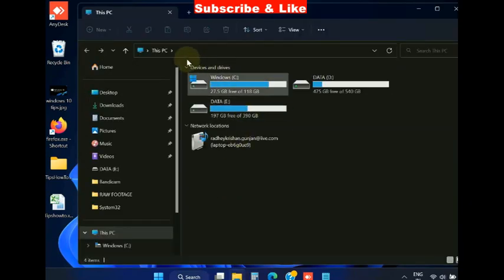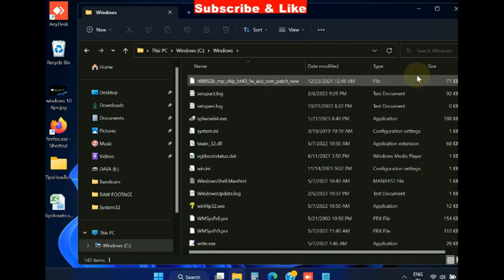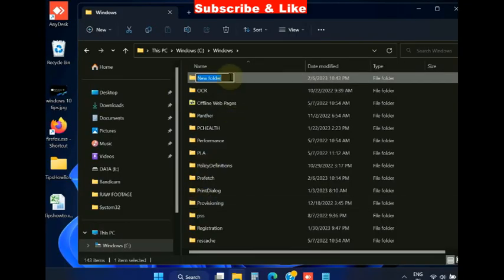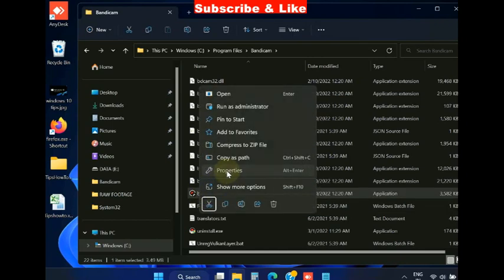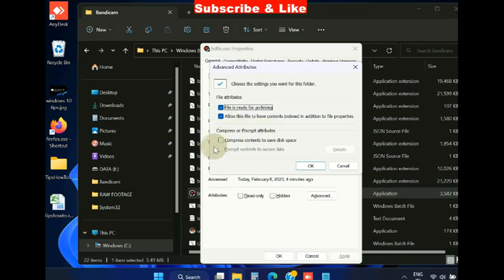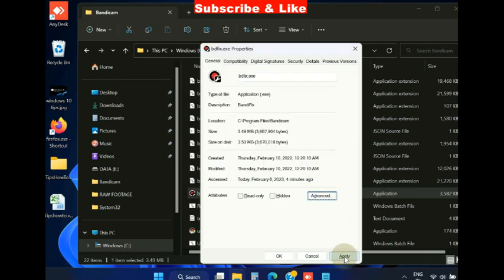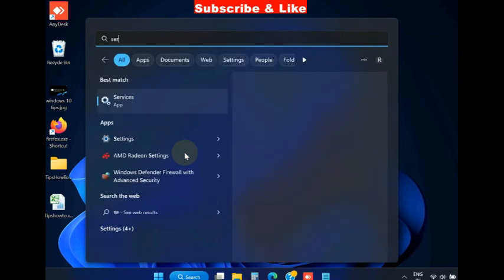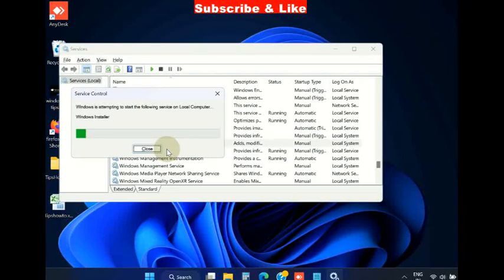Windows Installer Error Code 2755 in Windows 11 / 10 Fixed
How to Fix Windows Installer Error Code 2755 in Windows 11 / 10

Fix error